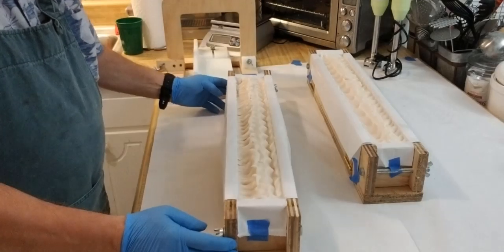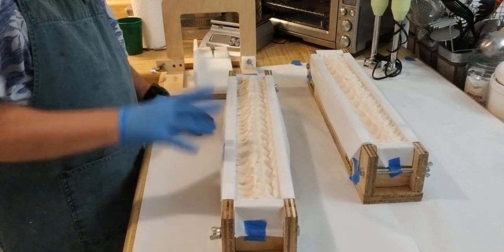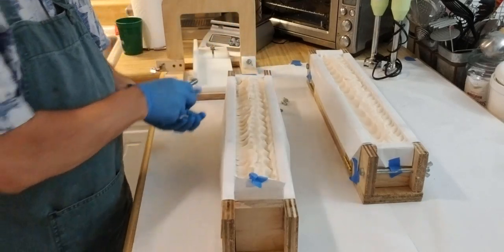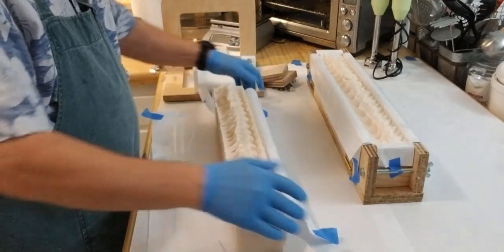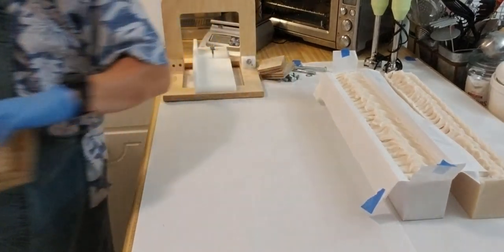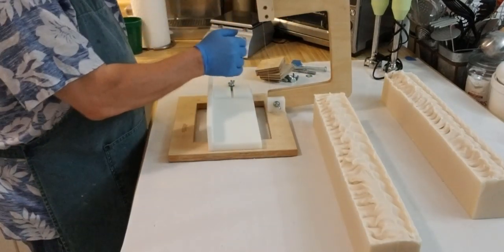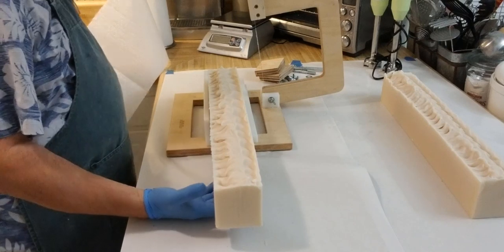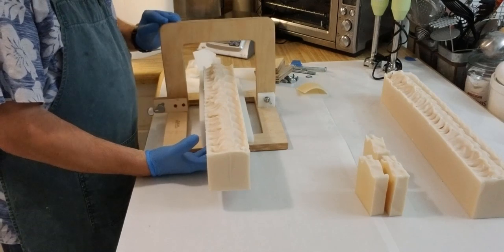CuttingMyLardAndGoatsMilkBar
Here's a short video on cutting our Lard and Goats Milk soap.